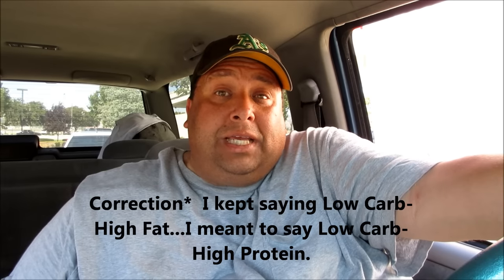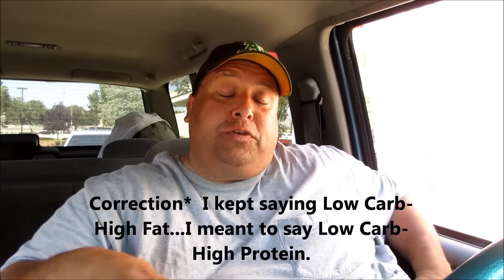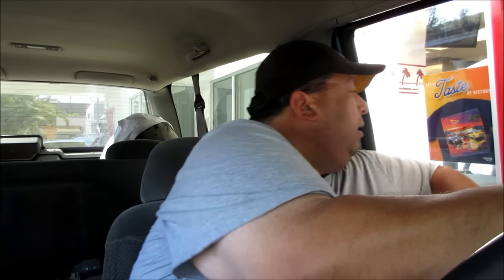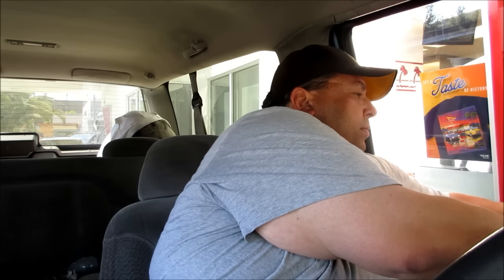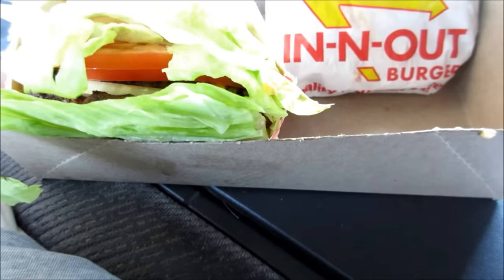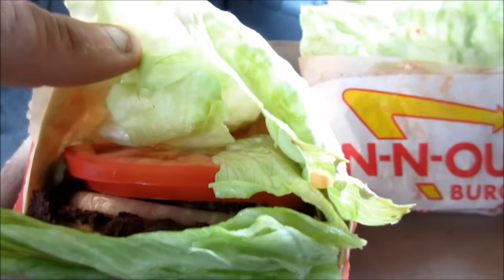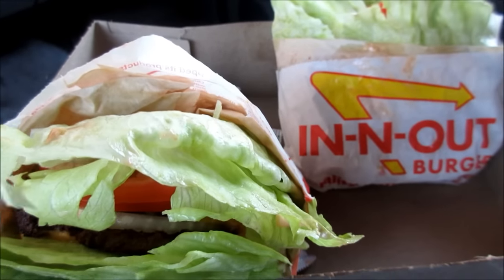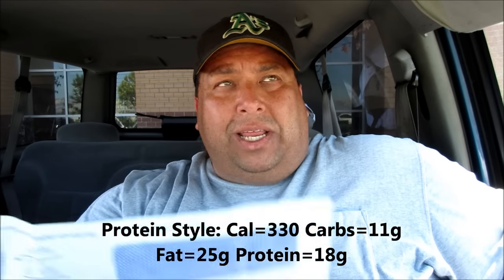In-N-Out® Protein Style Cheeseburger REVIEW!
What's Up YouTubians...Today I review In-N-Out® Protein Style Cheeseburger!
In-N-Out Protein Style Burger

The In-N-Out Protein Style Burger is a popular item on the In-N-Out Burger secret menu. In short, by ordering your burger "protein style," you are swapping out the hamburger buns for a crisp lettuce wrap. While this option is obviously appealing to those who are conscious of their carbohydrate intake, we can tell you that the Protein Style Burger is a tasty option for any fan of In-N-Out's legendary burgers. In our experience, the lettuce wraps adds some "freshness" to the burger and is especially good on those days when you want a lighter meal. In-N-Out Burger really has something for everyone!
The In-N-Out menu consists of three burger varieties: hamburger, cheeseburger, and "Double-Double" (two hamburger patties and two slices of cheese). French fries and fountain drinks are available, as well as three flavors of milkshakes. The hamburgers come with lettuce, tomato, with or without onions (the customer is asked upon ordering, and may have them fresh or grilled), and a sauce, which is called "spread" (a Thousand Island dressing variant).

There are, however, additional named items not on the menu, but available at every In-N-Out. These variations reside on the chain's "secret menu," though the menu is accessible on the company's web site. These variations include 3x3 (which has three patties and three slices of cheese), 4x4 (four patties and four slices of cheese), Neapolitan shakes, grilled cheese sandwich (consists of the same ingredients as the burgers except the meat, plus two slices of melted cheese), Protein style (wrap with lettuce; consists of the same ingredients as the burgers except buns), and Animal Style. Both Protein and Animal Style are house specialties that the company has trademarked because of their association with the chain. Animal Style fries come with two slices of melted cheese, spread, and grilled onions on top. Animal style burgers are cooked in a thin layer of mustard, and in addition to the lettuce and tomato it also includes pickles, grilled onions, and extra spread. Whole or sliced chili peppers are also available by request.[51]

Until 2004 In-N-Out accommodated burger orders of any size by adding patties and slices of cheese at an additional cost. A particularly famous incident involving a 100x100 (100 patties, 100 slices of cheese) occurred in 2004.[52] Once word got out of the incredibly large sandwich, In-N-Out management disallowed anything larger than a 4x4.[53] One can also order what is called a "Flying Dutchman" which consists of two meat patties and two slices of cheese by itself (no bun, condiments, or vegetables).[54]

LICENSE AGREEMENT
ISRC: USUAN1100806
ISRC: USUAN1200075